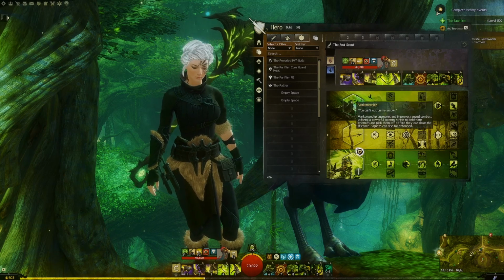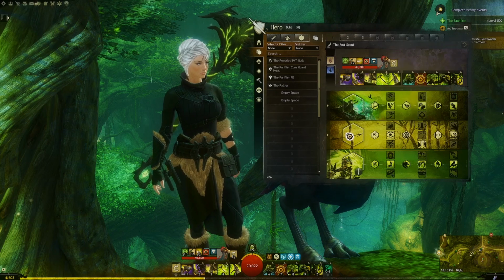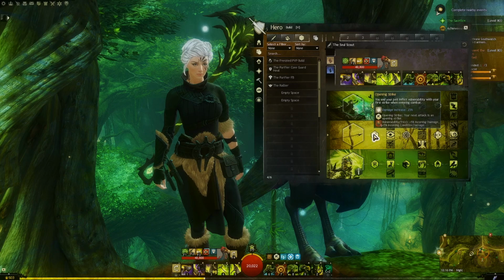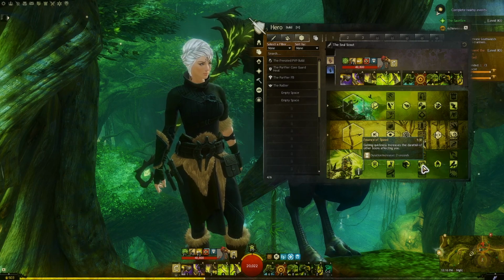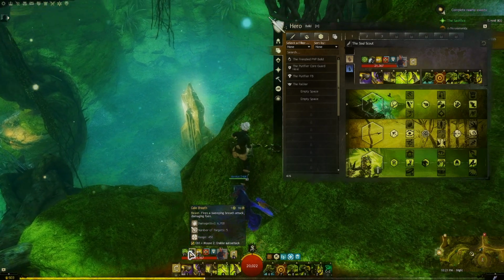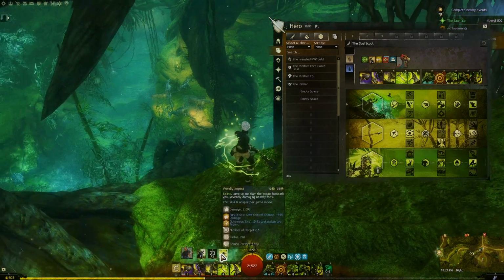The Hammer Soulbeast is CRAZY | GW2 Ranger Build & Gameplay